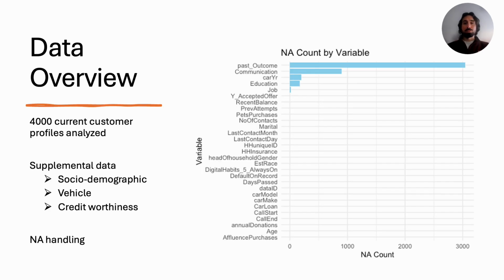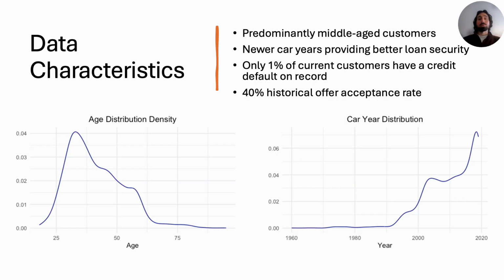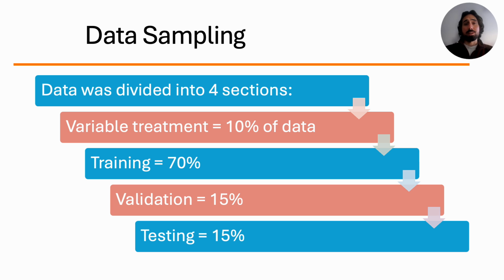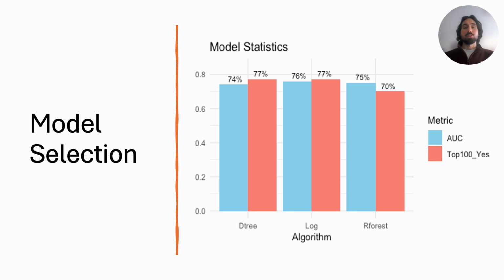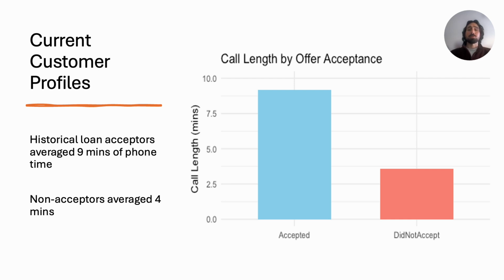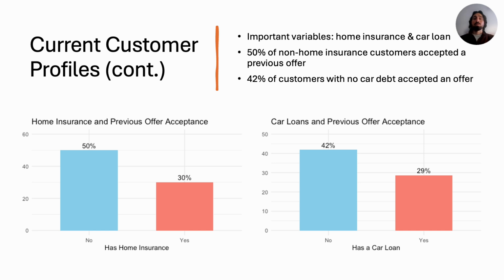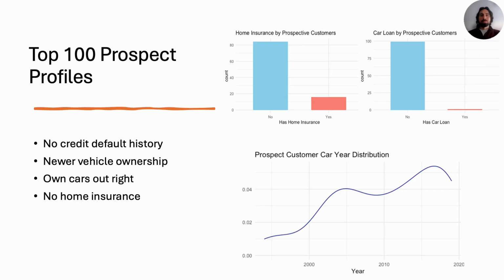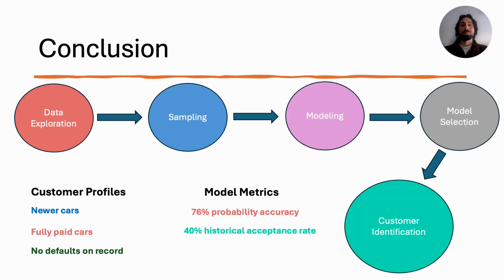Case 2 - National City Bank Customer Propensity Model and FindingsC\